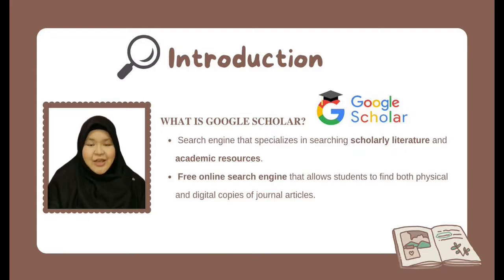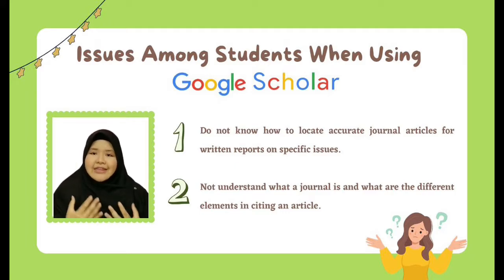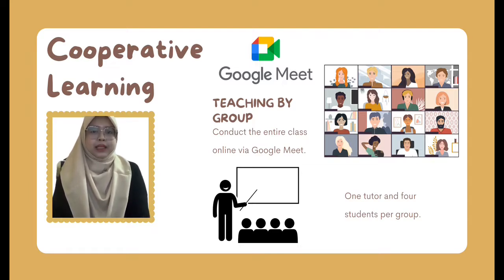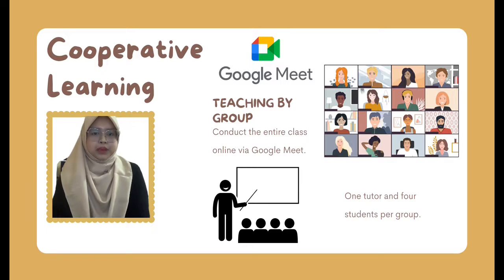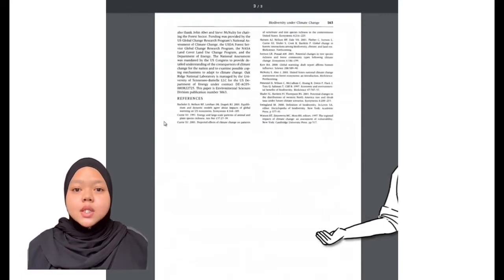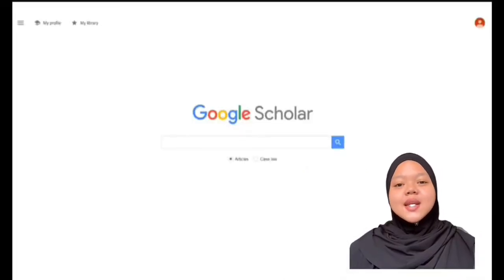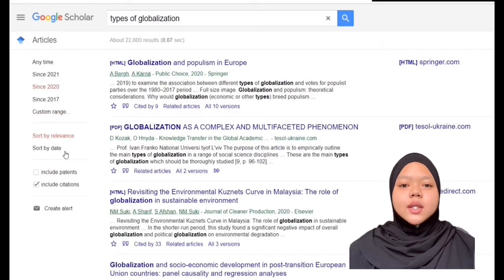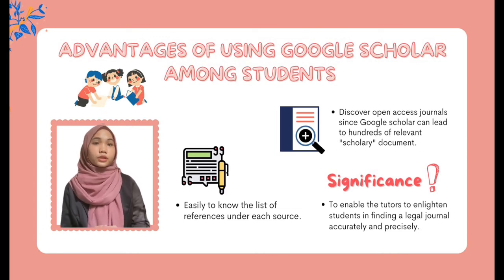ELC501 - PEER TEACHING (EASY WAYS TO SEARCH JOURNAL ARTICLES USING GOOGLE SCHOLAR)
ELC501 - ENGLISH FOR CRITICAL ACADEMIC READING

PEER TEACHING:
EASY WAYS TO SEARCH JOURNAL ARTICLES USING GOOGLE SCHOLAR AMONG STUDENTS

RBA243 2B (GROUP 15)

PREPARED BY:
1. EMYLIA NUR AFFIFAH BINTI NORAZRI (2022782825)
2. FARAH IZZATI BINTI MOHAMAD HASHIM (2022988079)
3. JULIA BAHIRAH BINTI MOKHTAR (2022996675)
4. NURUL IZZATY BINTI NURDI (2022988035)

PREPARED FOR:
DR. HAFIZAH HAJIMIA